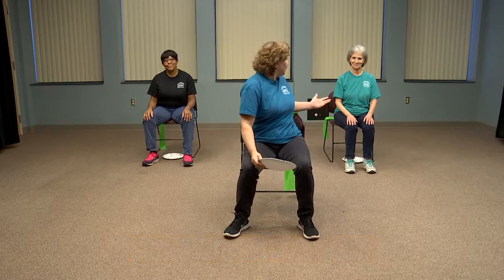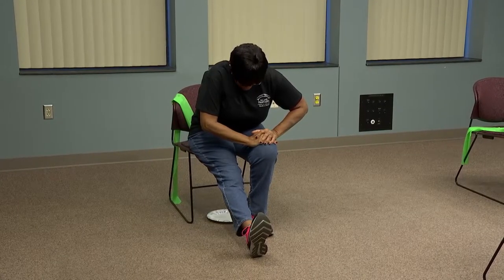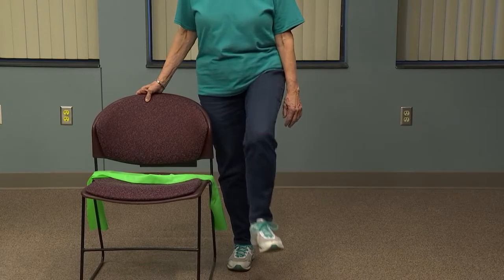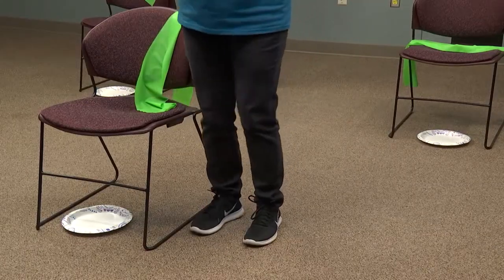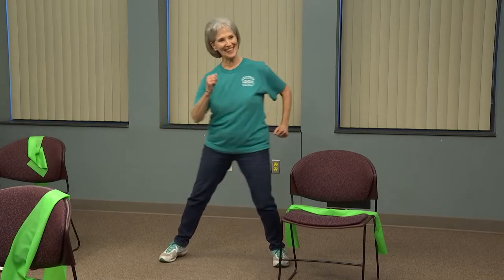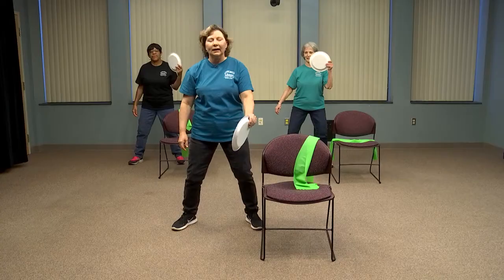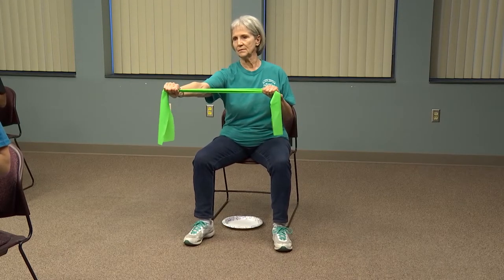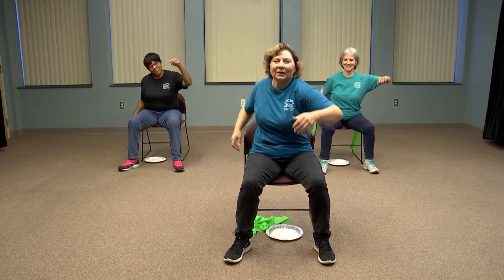Dance for Life 3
For more information on other classes or programs available through Aging Partners Health & Fitness, call or go to aging.lincoln.ne.gov.

Follow the LNKTV Health team on multiple platforms!